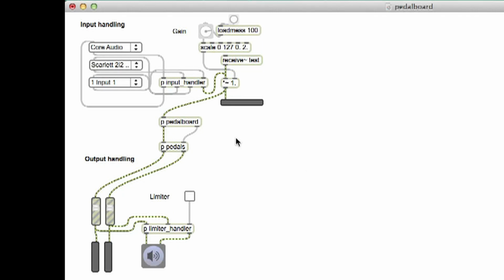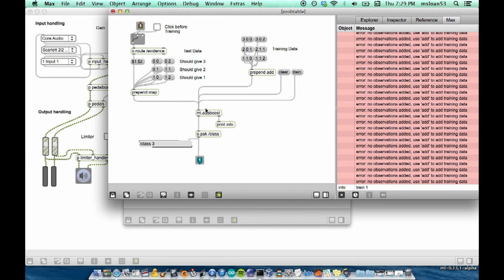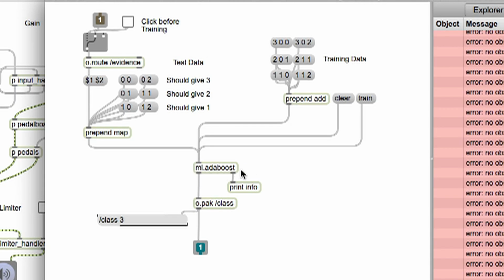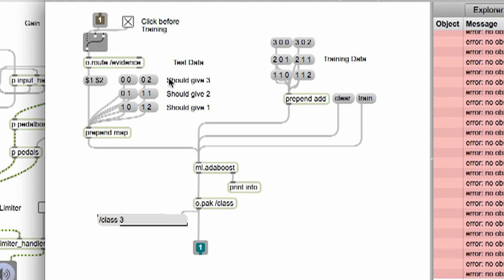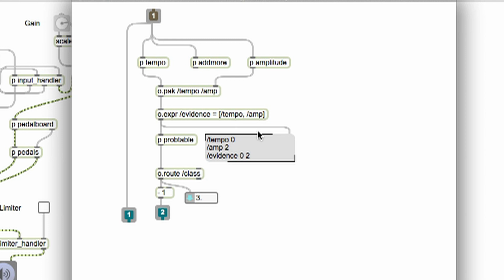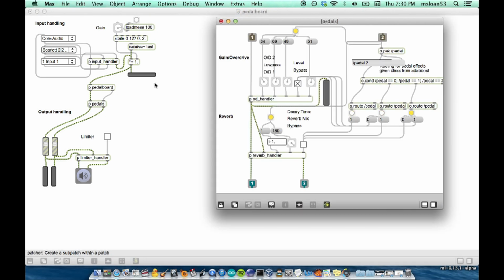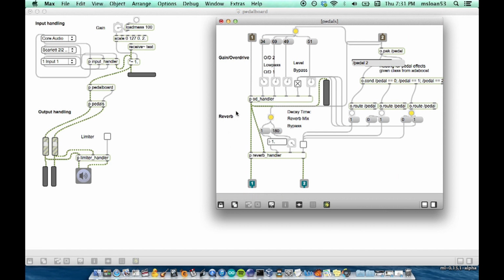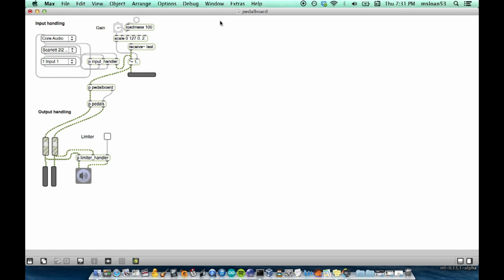Pedalboard - machine learning guitar pedal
made for max msp as a fun project, definitely not for sale or anything.

Credits:

Patch Created by John Sloan 2014

Adaboost external taken from ml-lib the machine learning library created by Ali Momeni and Jamie Bullock

Btrack~ external used for tempo

zsa.ampstats descriptor used for amplitude.